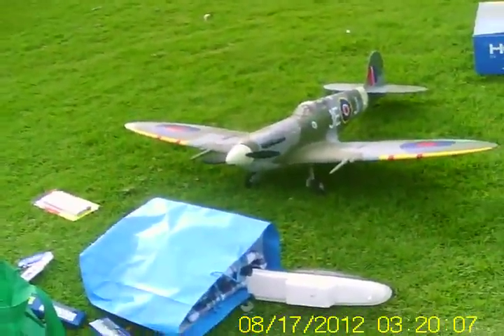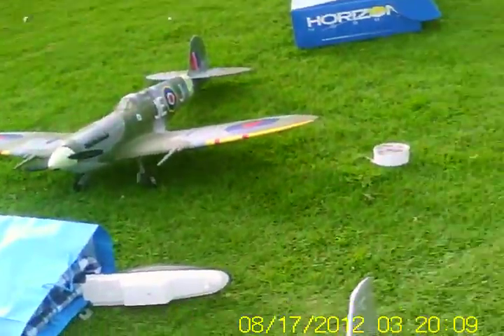Durafly P51 Vid 5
Duragfly P51